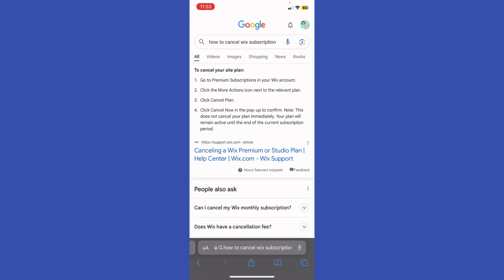How to cancel wix subscription (2024)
How to cancel wix subscription

In this video i´ll show you How to cancel wix subscription. The method is very simple and clearly described in the video. follow all the steps & cancel wix subscription